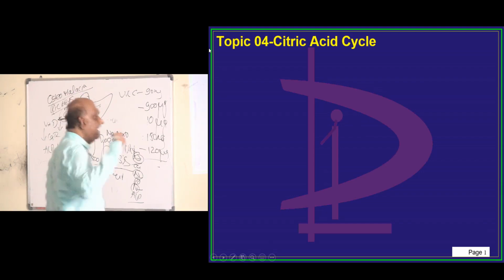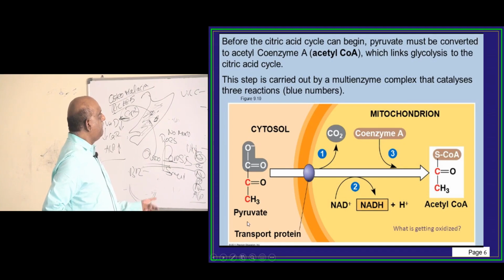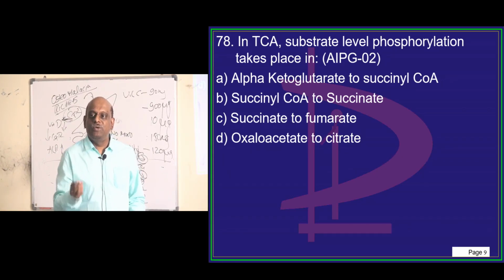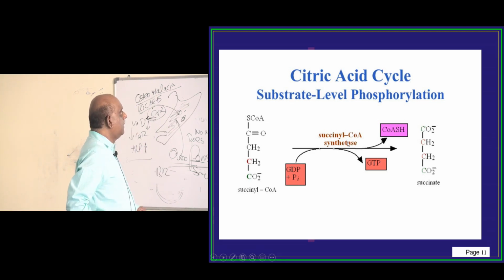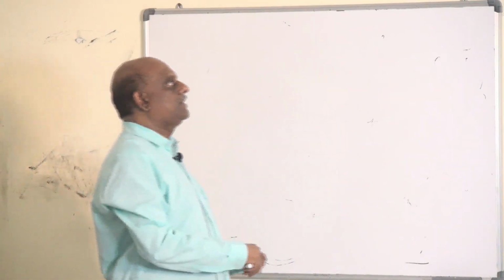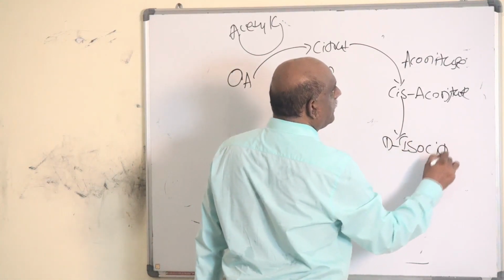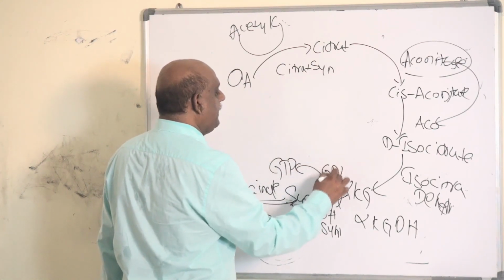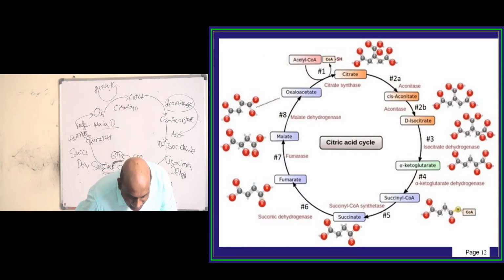NEET PG 2021 Coaching Biochemistry Topic 04 Citric Acid Cycle to Join Video Library